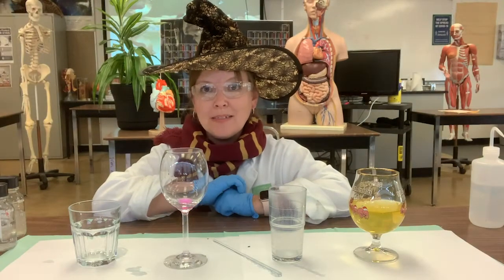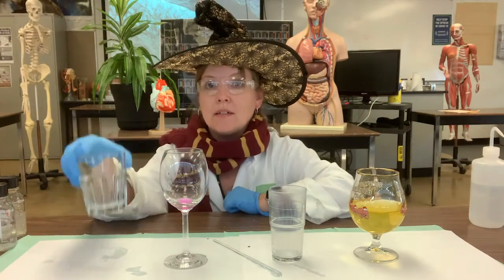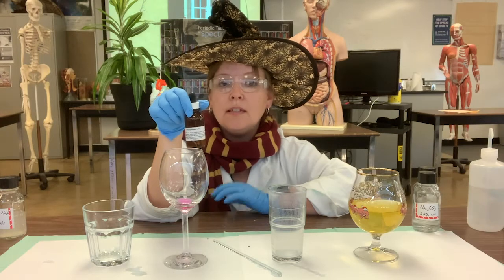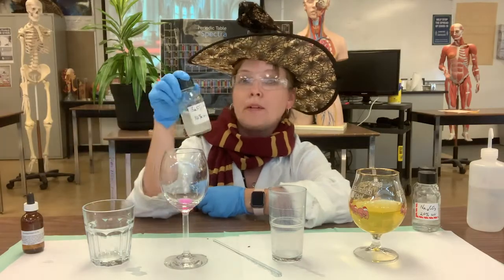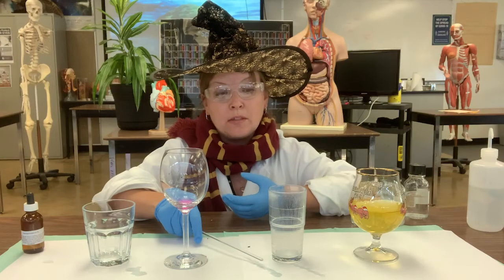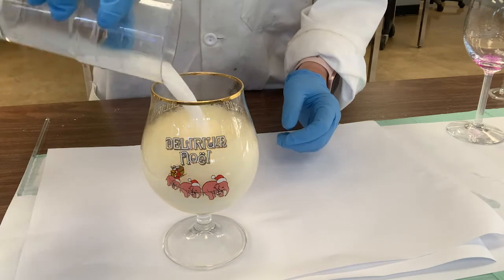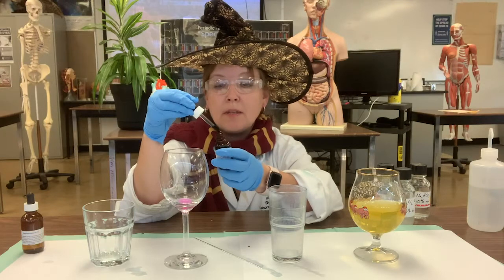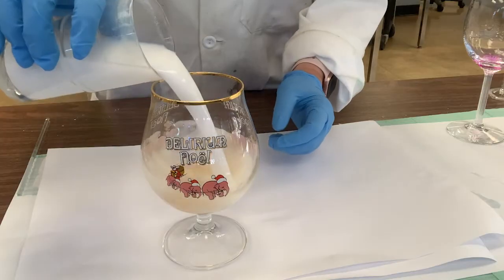Water, Wine, Milk, Beer part 2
This Vancouver Community College science department reveals the secret of turning water to wine to milk and to beer.